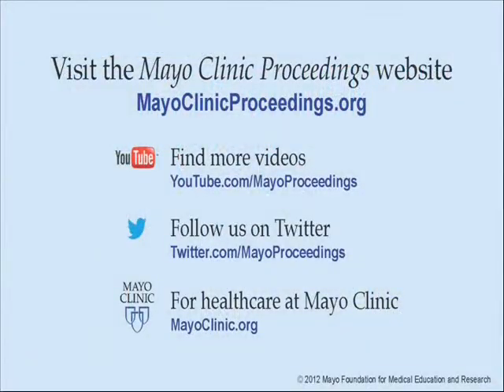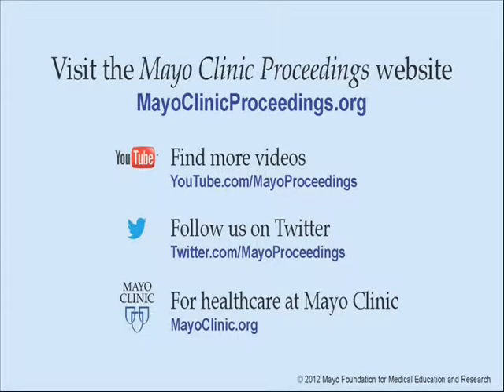Clinical Pearls in General Internal Medicine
Dr. John Bundrick, a Consultant in Medicine at Mayo Clinic in Rochester, MN, discusses his article "Clinical Pearls in General Internal Medicine," available which appears in the January 2011 issue of Mayo Clinic Proceedings.